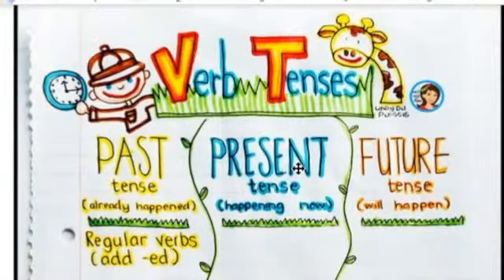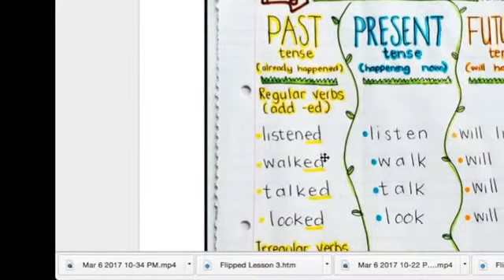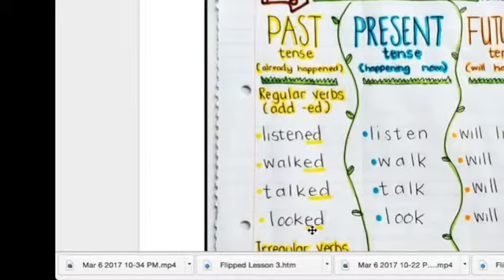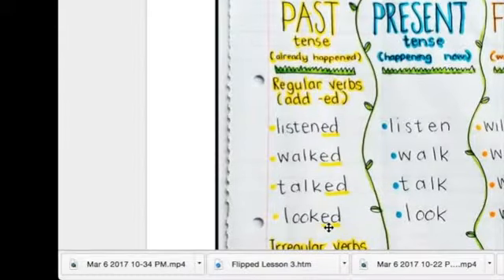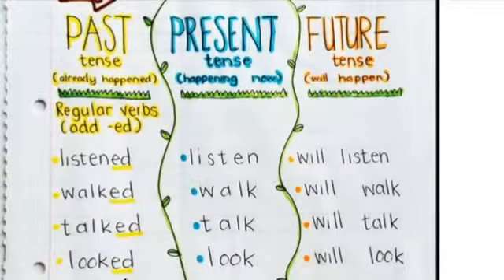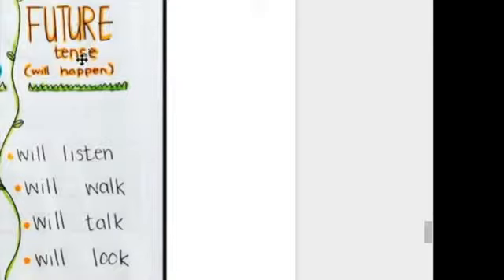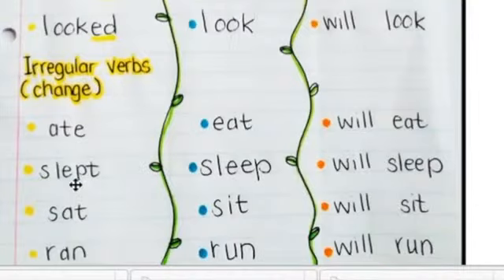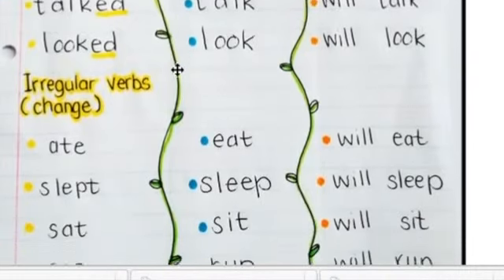Tense forms of verbs